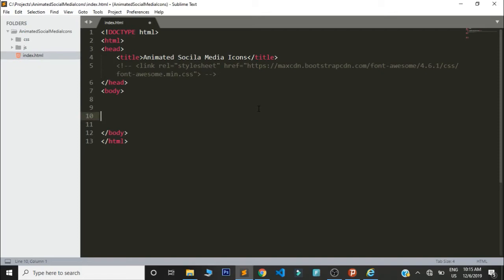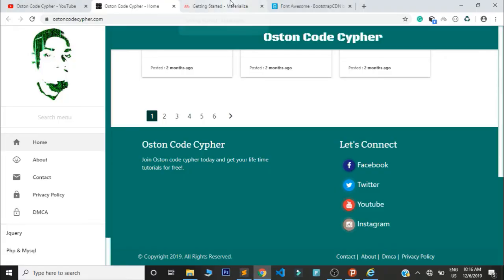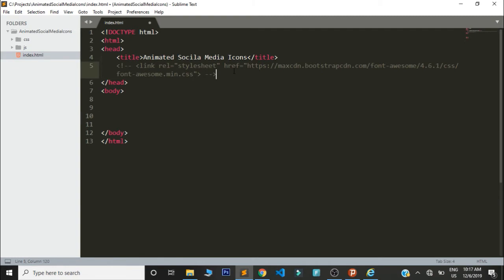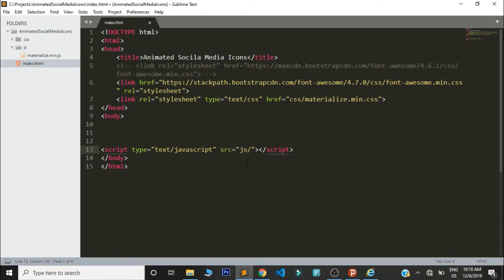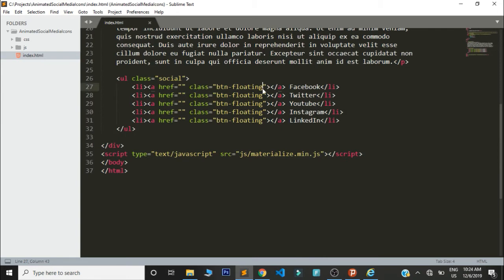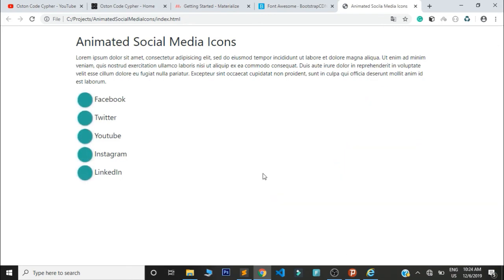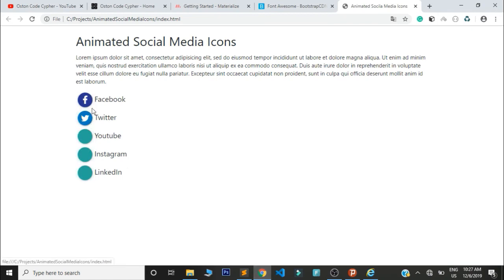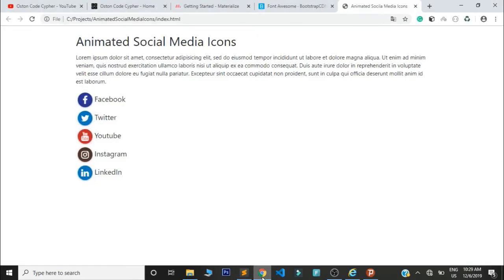Animated Social Media Icons Using Font Awesome and Materialize Css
To create these icons, I will use a modern responsive front-end framework based on Material Design(Materialize CSS) and the world's most popular and easiest to use icon toolkit based on CSS and LESS(Font Awesome).

  When you join Oston code cypher channel today, you will get your lifetime tutorials for free!